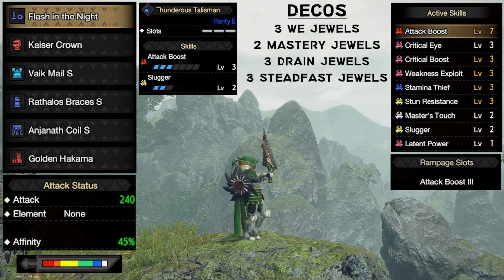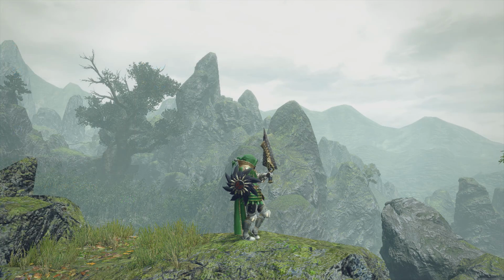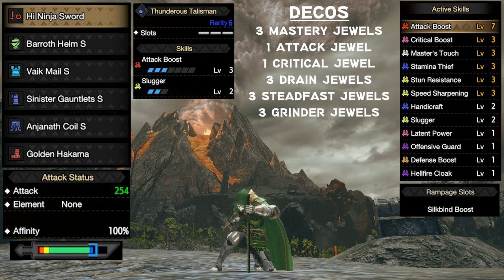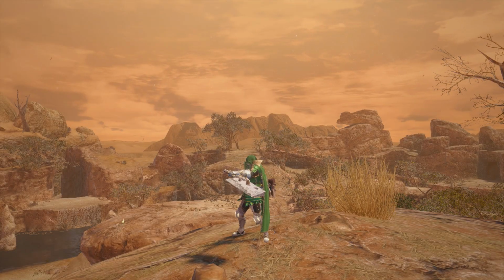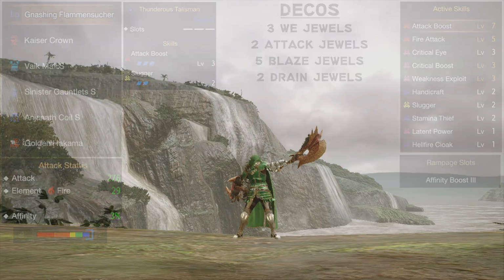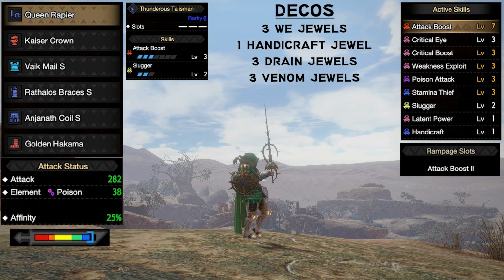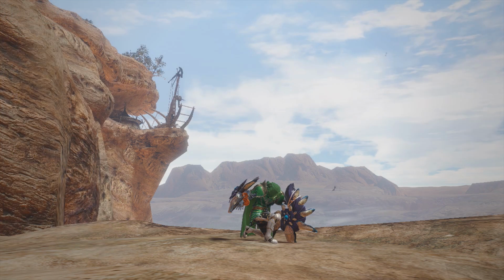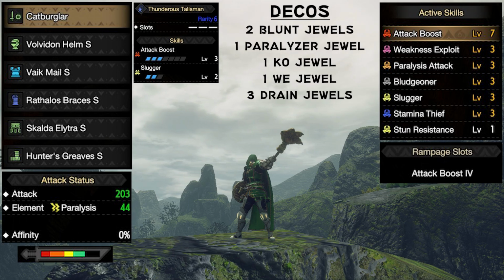GODTIER META BUILDS FOR SWORD AND SHIELD | RAW, ELEMENT, AND STATUS | MONSTER HUNTER RISE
TIME STAMPS:
0:00 - INTRO
0:22 - NARGA BUILD
1:00 - TIGREX BUILD
1:35 - NINJA BUILD
2:25 - DIABLOS BUILD
2:45 - ICE BUILD
3:25 - WATER BUILD
3:45 - FIRE BUILD
4:10 - THUNDER BUILD
4:24 - DRAGON BUILD
4:36 - POISON BUILD
5:24 - SLEEP BUILD
5:54 - BLAST BUILD
6:15 - PARA BUILD

"Shade"
Instrumental by Homage